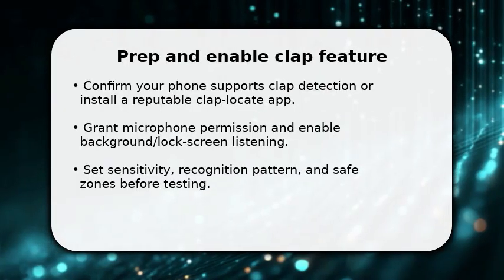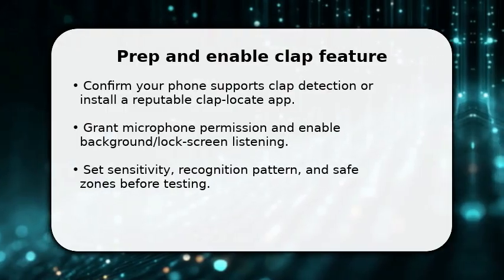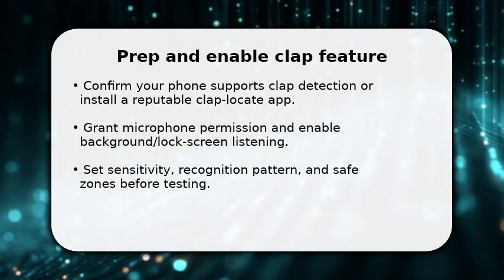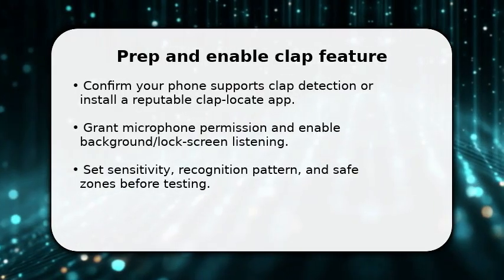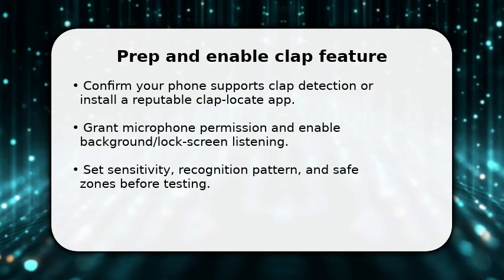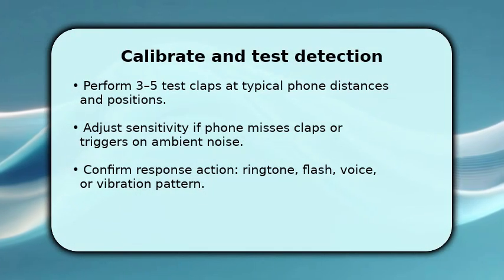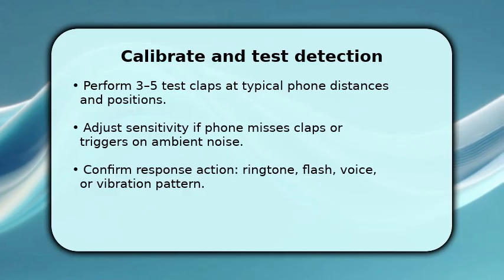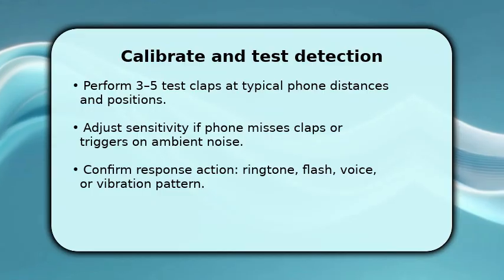How to Use Clap to Find My Phone (full Guide)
How to Use Clap to Find My Phone (full Guide) | 🔒 Surfshark VPN Deal — Stay private and secure. $1.99/mo + 3 Months Free ▸

Discover the simplicity of locating your lost phone using a clap sound. This comprehensive guide walks you through each step, ensuring that even if misplaced in silence or noise-filled environments, finding your device is possible with this innovative technique.

find my phone, clap to locate phone, lost smartphone search method, using sound for lost devices, how to find iPhone using clap, Android Find My Device app tips, locate misplaced Android device by noise, sound-based location technology, quick way to spot your missing gadget with a snap of the fingers (clap), lost phone search guide, using sound waves for lost phones